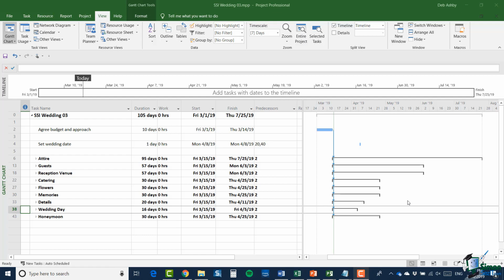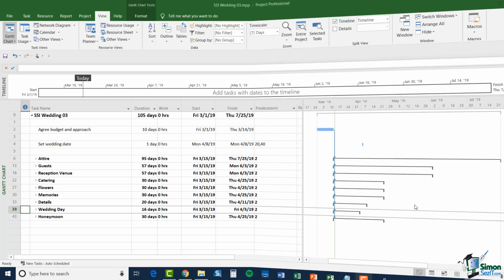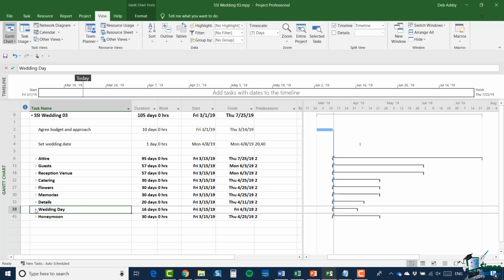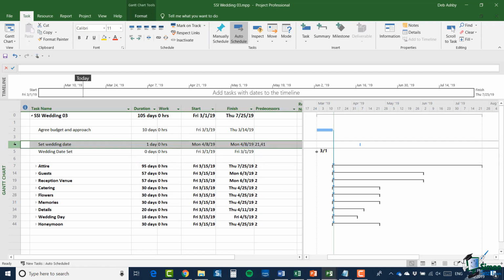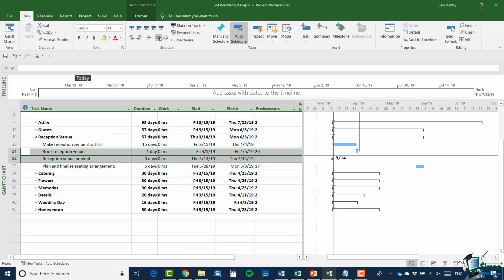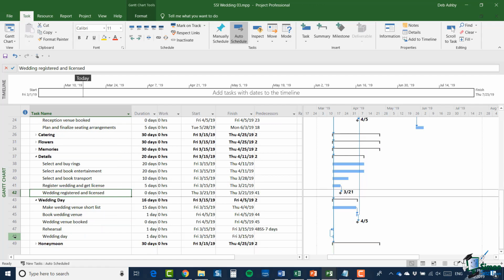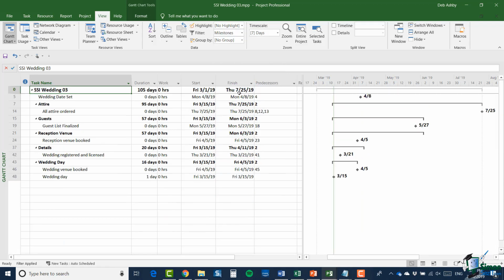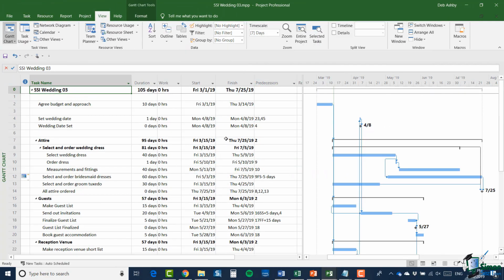How to Create and Organize Milestones with Project 2019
✅Get the complete 8.5-hour Project 2019 Beginner to Expert course here: ➡️

In this Microsoft Project 2019 tutorial, we look at how to set and organize milestones in MS Project. Milestones in Project are used to set significant events in a project. One of the important elements of milestones is being able to see a milestone report and a top-level view of how the project is progressing. You may also be using milestones to link to payments at certain points in your project.

This is a really important part of MS Project. Once you have mastered dependencies your project really starts to take shape.

As we create these tasks and sub-tasks we are introduced to the concept of levels in MS Project.

If you’re looking to learn Microsoft Project, have an interest in Project Management, GANTT Charts, Project Management Tools, and learning tips and tricks in MS Project then this Project 2019 video tutorial is for you.